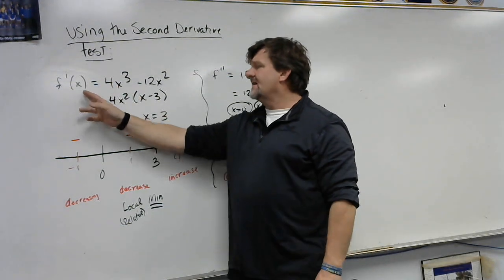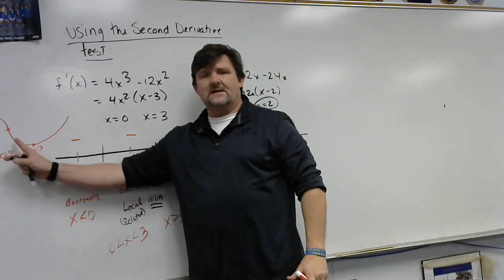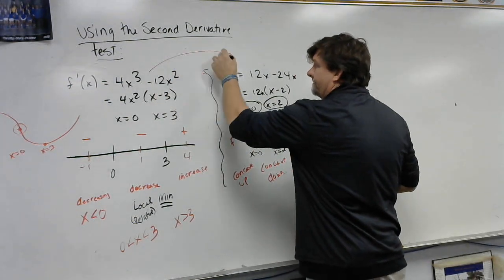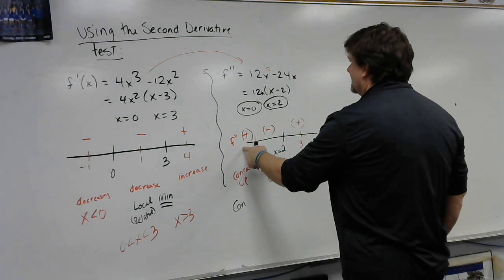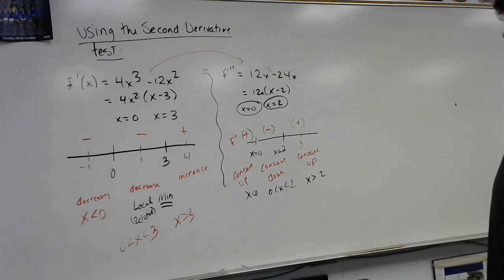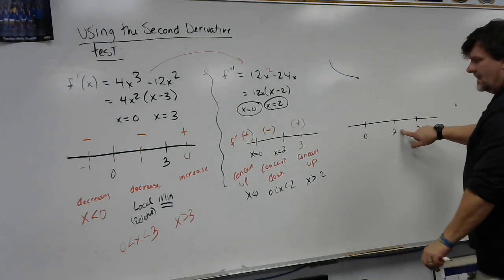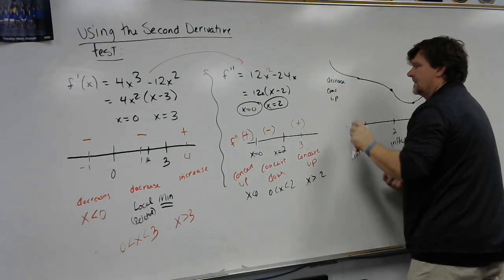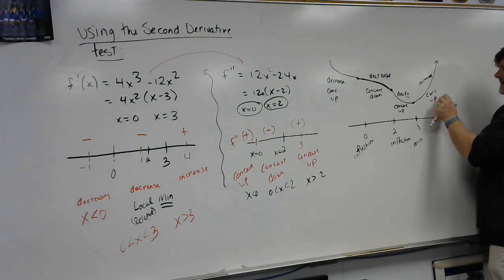AB Calc: 65B Second Derivative test